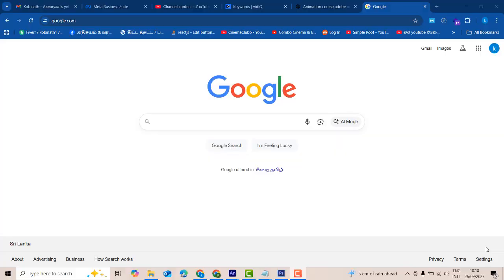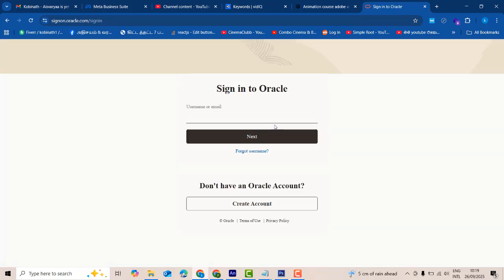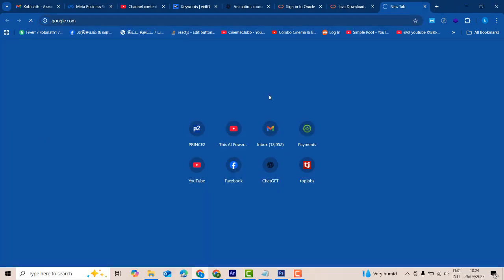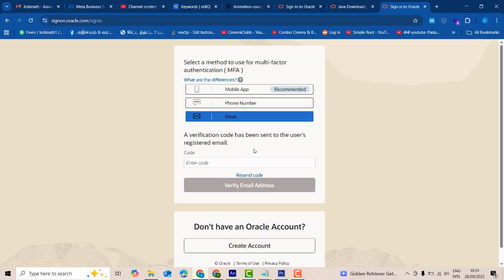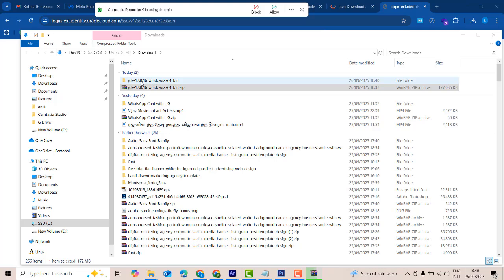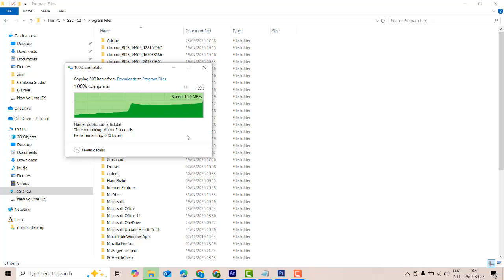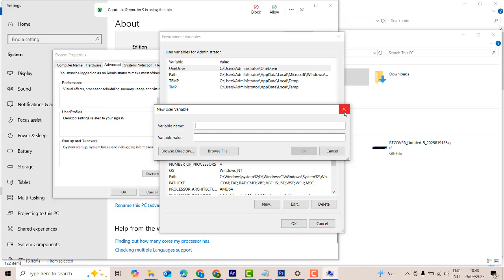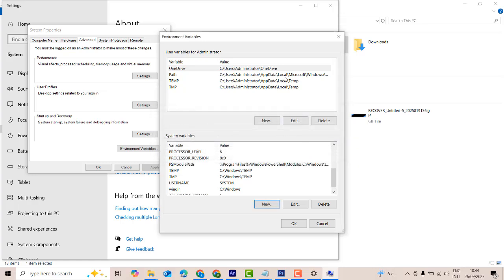How to install Java Jdk on windows 11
🚀 Want to start coding in Java on Windows 11? This step-by-step guide shows you exactly how to install Java JDK on Windows 11, download the latest Java version, and set it up properly.

In this video, you’ll learn:
✅ How to download Java JDK for Windows 11
✅ Step-by-step process of how to install Java
✅ How to set up JDK Java environment variables
✅ Installing the latest Java JDK version hassle-free
✅ Tips for running your first Java program successfully

Whether you’re a beginner or upgrading to the Java latest version install, this tutorial makes it super easy.